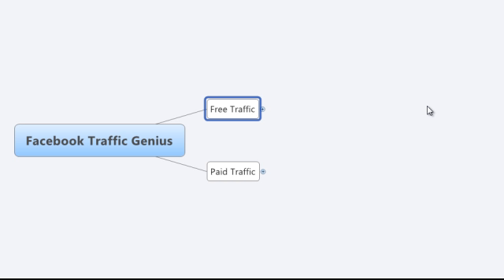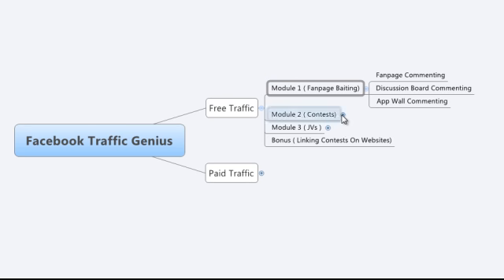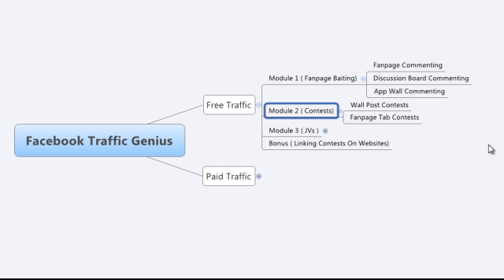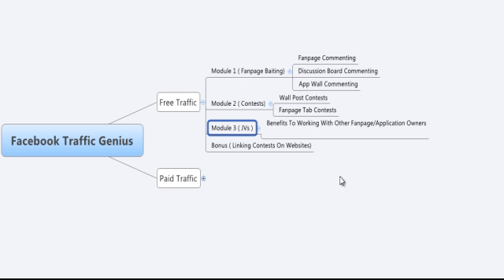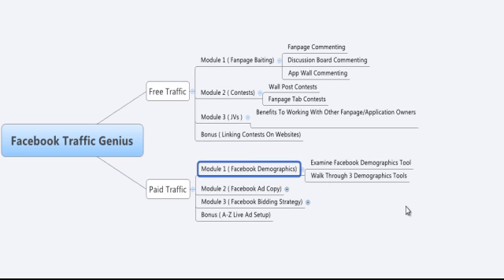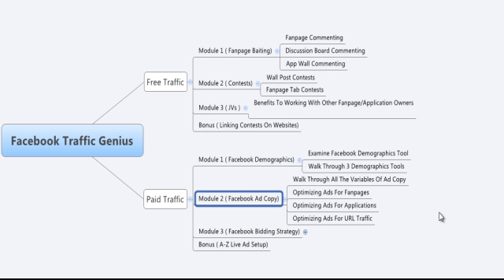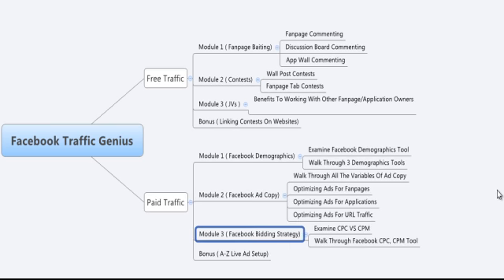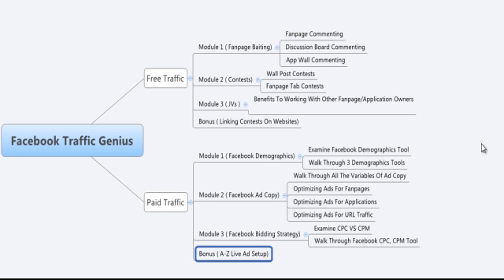Facebook Traffic-Start here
Finally learning traffic pulling techiques that will open the viral flood gates in any niche

Here's a few topic covered

* Covered strategy on Facebook Ad Platform
* Show you how to suck traffic from your competitors
* Tap into free traffic sources
* The free iframe app builder